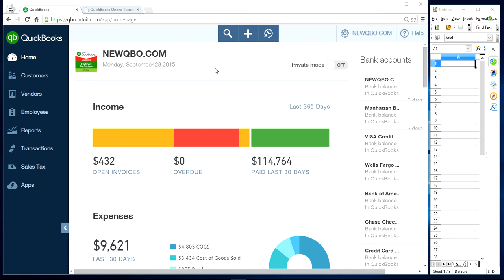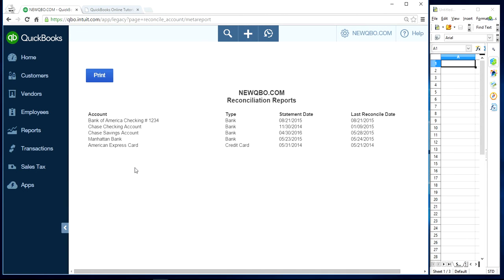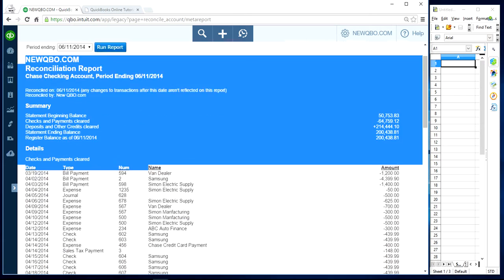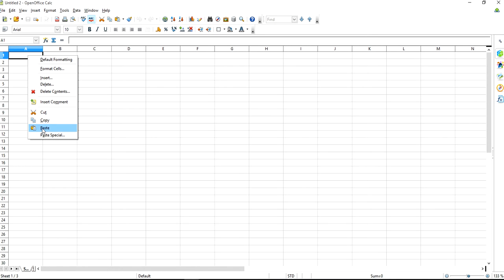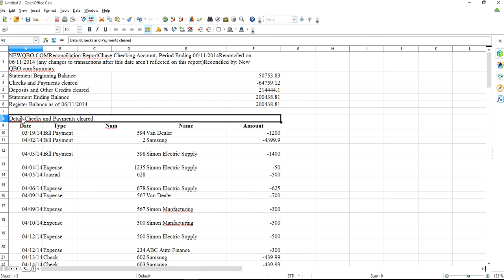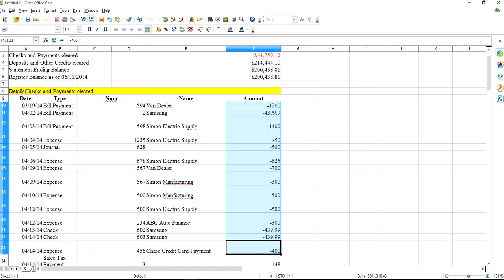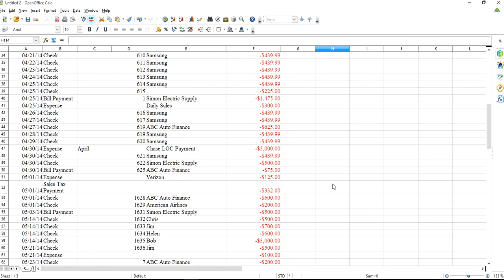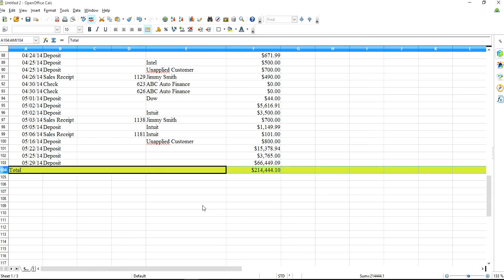QuickBooks Online Bank Register: How to export the bank reconcile report in QuickBooks Online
QuickBooks Online Bank Register: How to export the bank reconcileiation report in QuickBooks Online